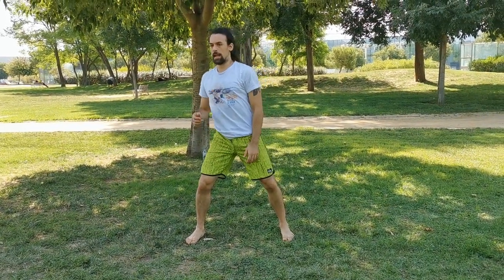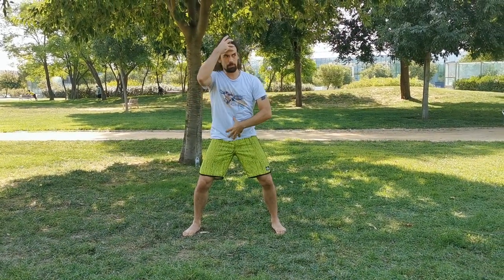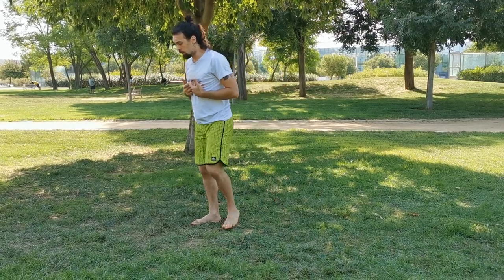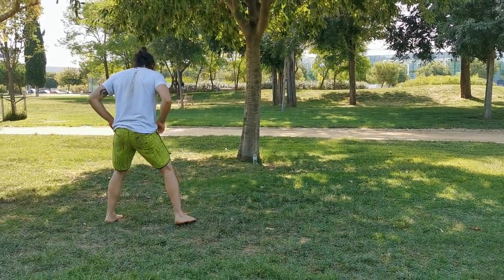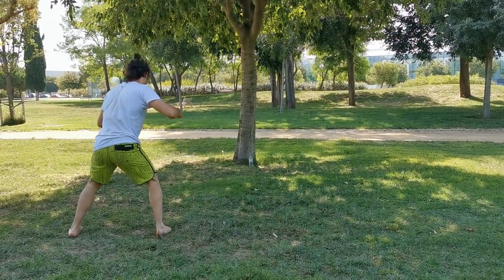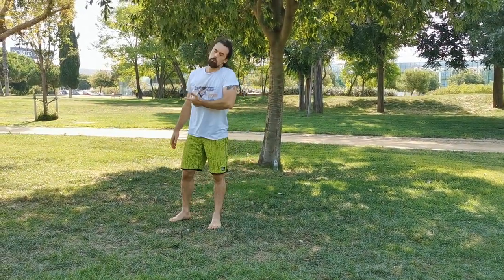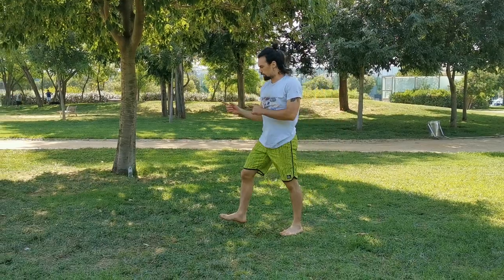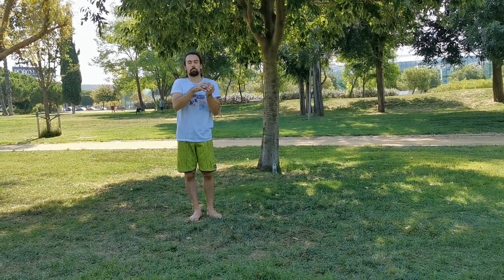Acrobatic Lesson: The butterfly Jump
A brief lesson from the past summer's Zen Acrobatics course in Barcelona.
The idea is to use the circle of Sternum (in the coronal and transversal planes) as the base for the motion of the butterfly. The push of the floor needs to happen in the right moment so the jump and the swing don't change the trajectory of the motion. Doing it in this way can have a lot of potential for control over the forces that are applied on the body in this move.

My motivation behind this information is not technical efficiency and superiority.
It is also not increased freedom of one's movement and capacities even though all of those are possible consequences.
Acrobatics offer me the possibility to skillfully take risks and turn things that were scary and far to familiar and smooth.
The path is to never stop going out of my comfort zone and always expand my possibility to take risks that I haven't taken before. But also, to do it through reasonable failures and falls, ones that don't cause trauma or injury.
This move is not 'acrobatic' for me anymore - it has no risk whatsoever and therefore my mind is free to break down the physics and training that is required. But there are variations of this coordination that makes my heart beat faster and that I think twice or three times before even trying. If it wouldn't connect to something that is beyond my capacities it wouldn't be acrobatic at all.
I can make a lot of smoothness and flow in something that is very familiar for me and make it look very aesthetically pleasing. But for me it has very little importance.
 What is important is the physical experience of going further than I have imagined I could. And that requires also moving in ways I've never moved before.

The life lesson is very clear and visible, embodying it can be a step towards applying it also in other contexts which might have more complicated consequences. Skillful risk taking goes hand in hand with the joy of discovery and achievement.